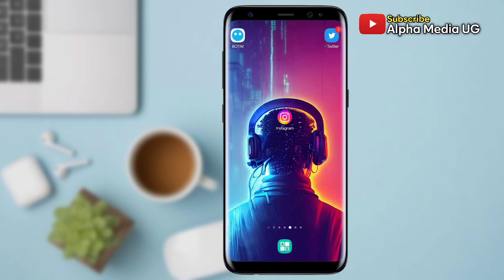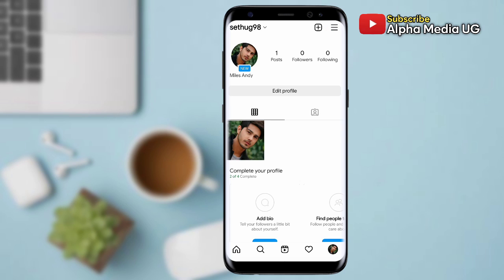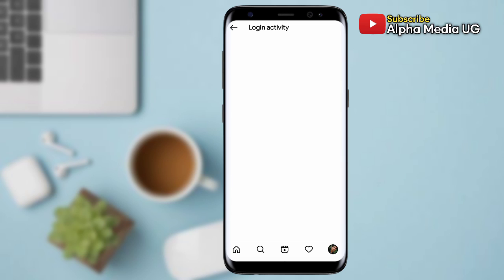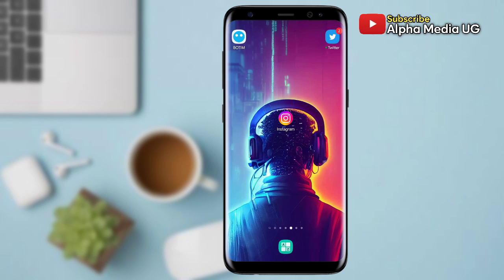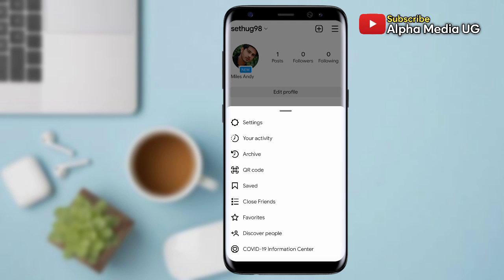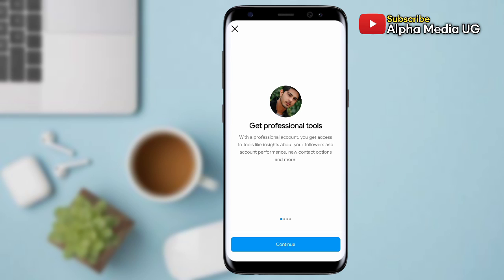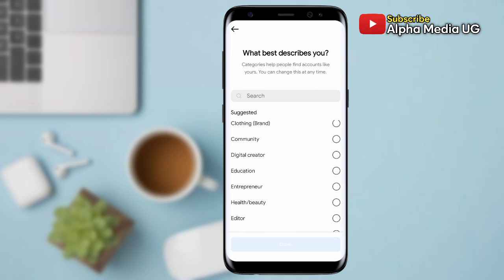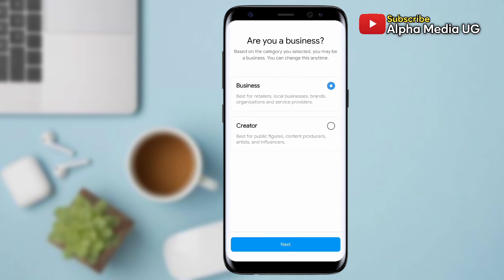How to Change Location on Instagram (THE RIGHT WAY) Change Country / Region on Instagram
I'll show How to Change Location on Instagram and how to Change Country / Region on Instagram. This also helps on how to fix Instagram notes not showing. In case you'd like to know how to change instagram country and how to change instagram location, then this video covers all those queries.

To change loction on instagram, you need to switch your account to professional mode then follow the steps shown in the video.